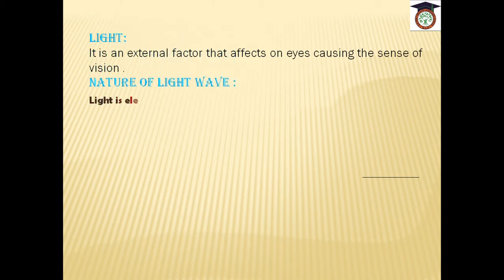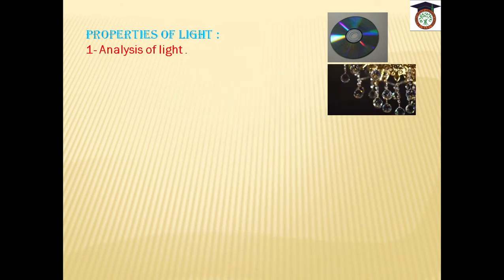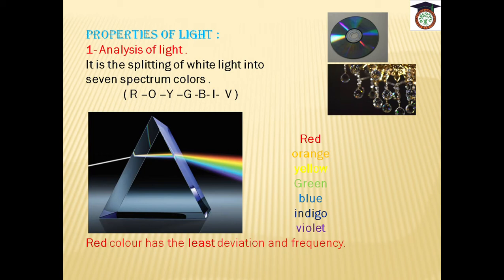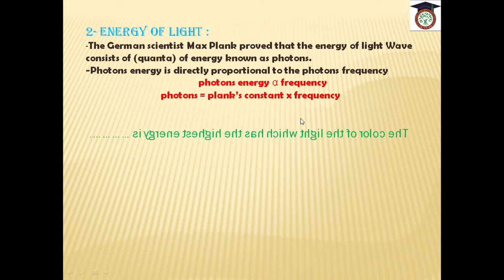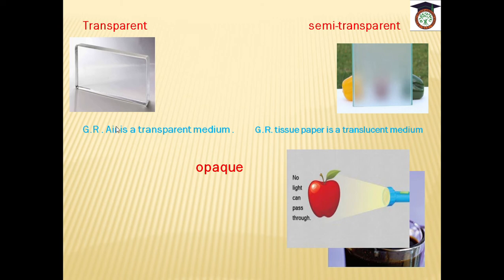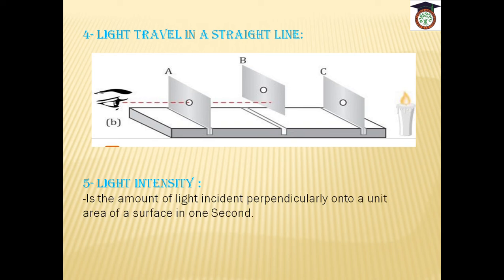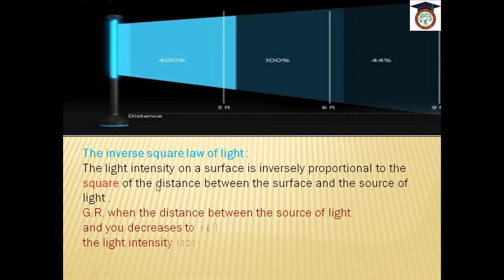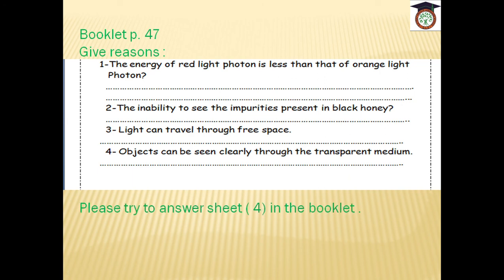2nd Prep Science Unit 2 Lesson 2 wave nature of light waves